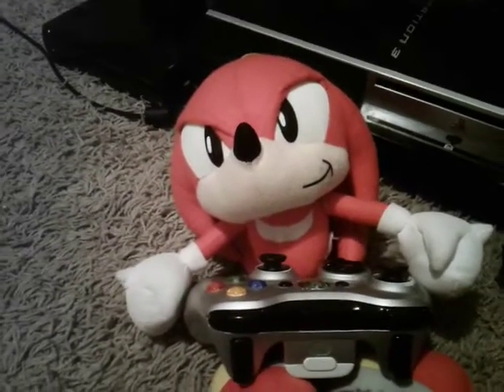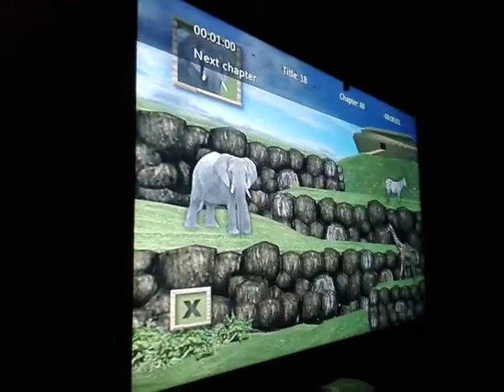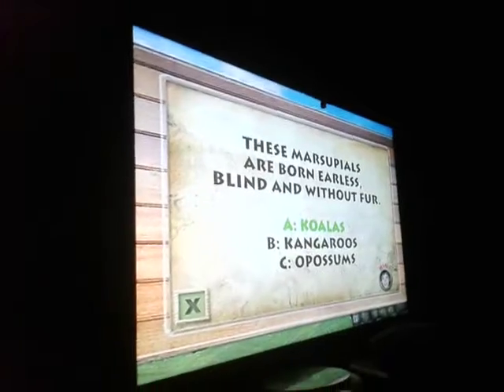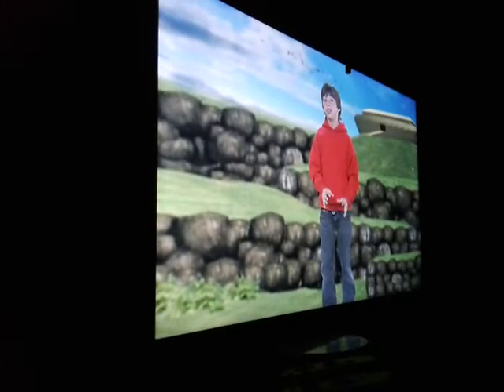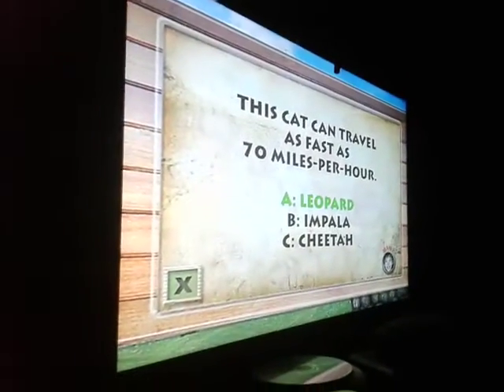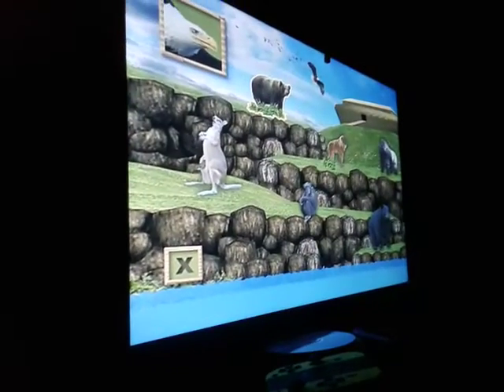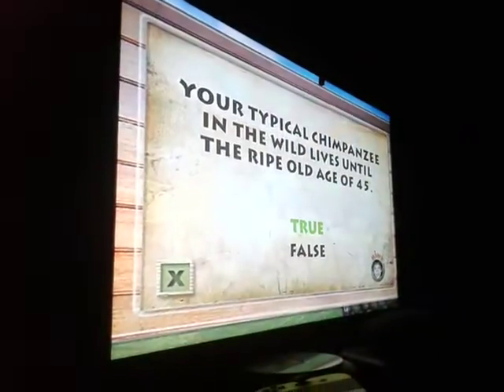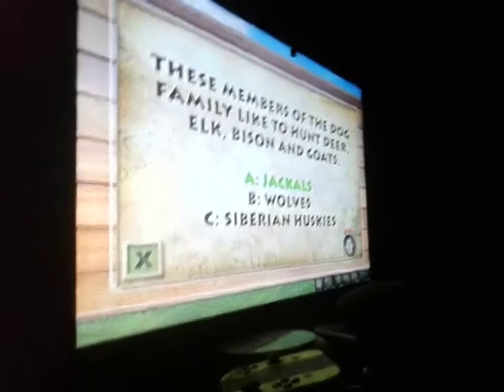Knuckles Plays Animal Roundup Game (DVD)